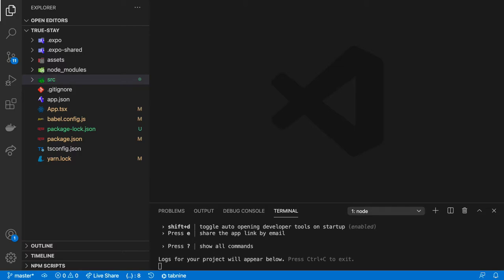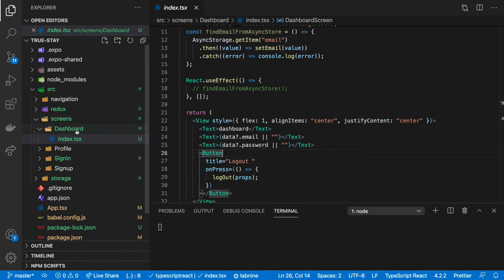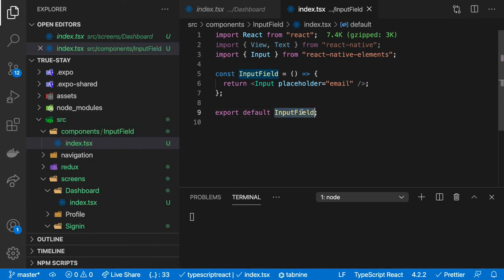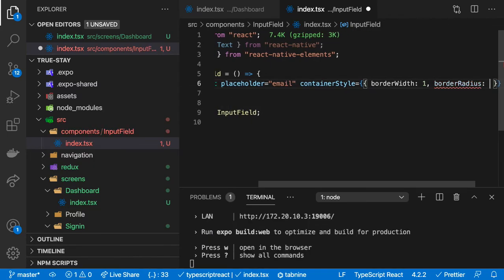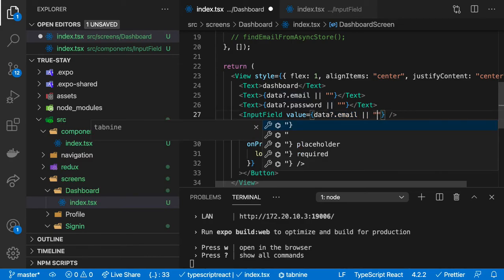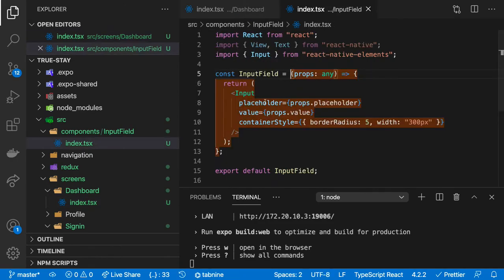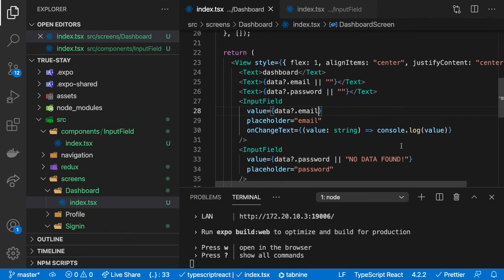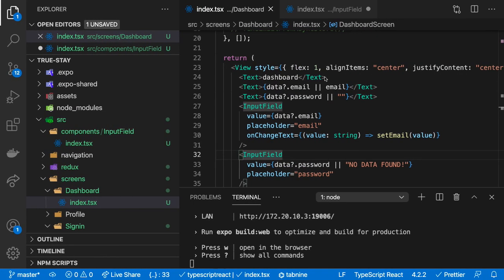Tutorial on React Props (Pass data in props)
This tutorial will show you how to pass data from parent to child as props and child to parent.